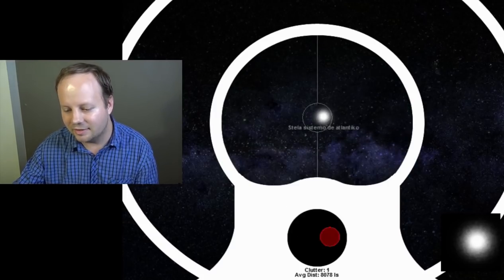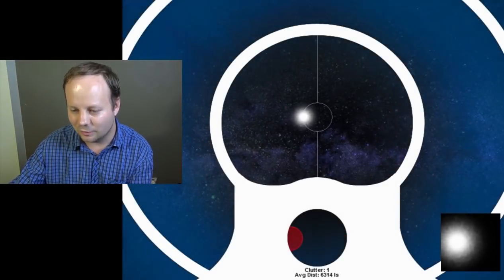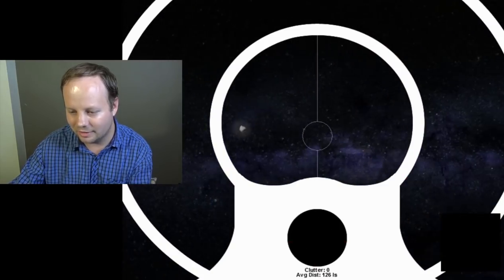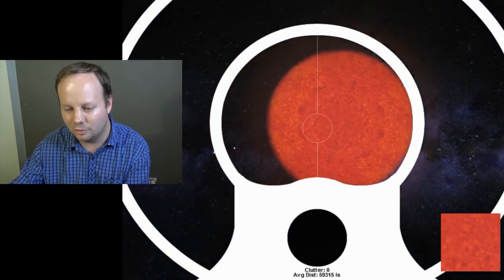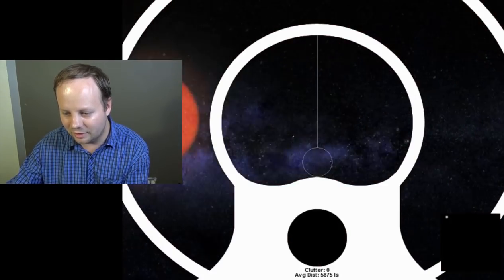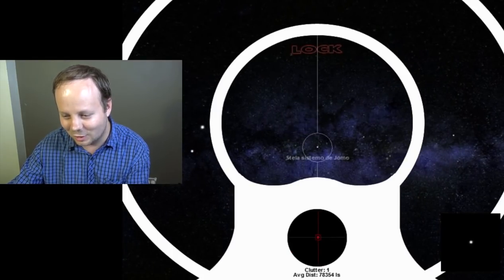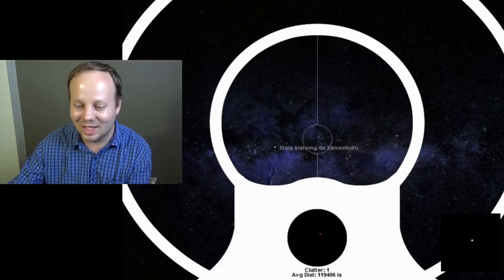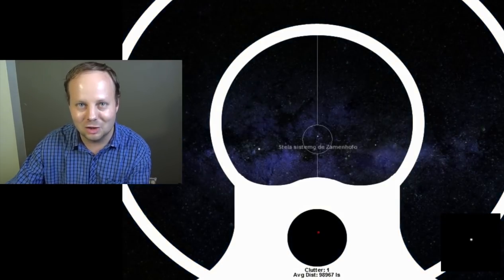Space Simulations and Ripple Engines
In this vlog, I present some of the things I've programmed such as space simulations, ripple engines and puzzle games.